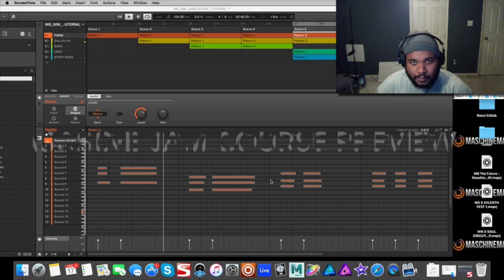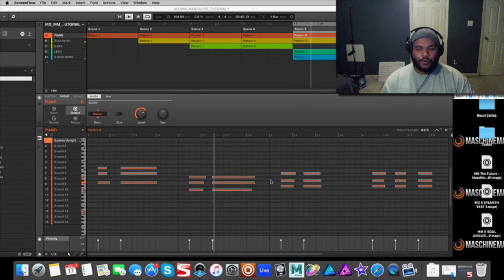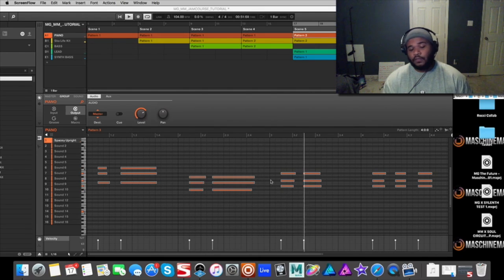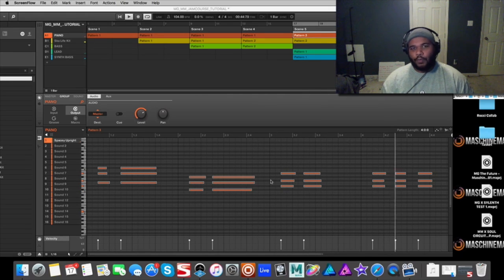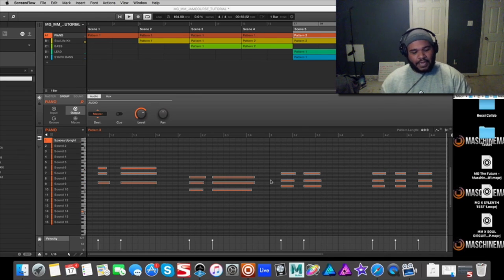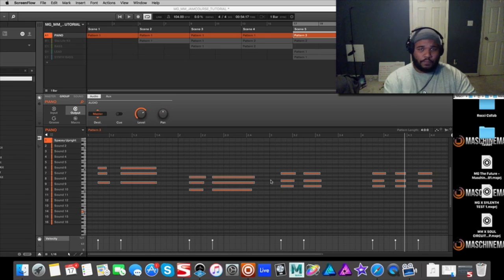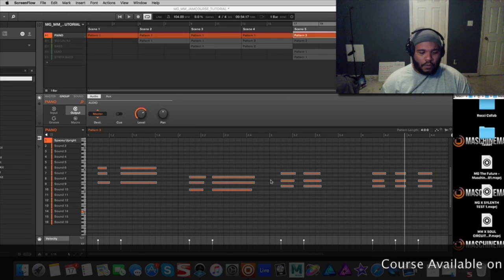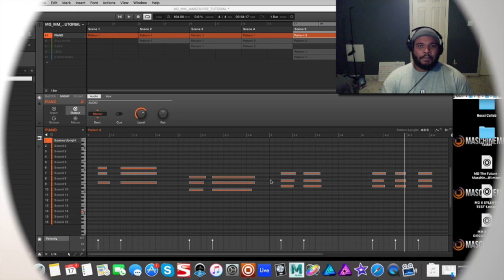Maschine Jam Course Preview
Want To Learn How To Use Maschine Jam With Maschine 2.5? This 65 minute course is sure to get you there. Not only do you get to watch instructor MG teach this in-depth course on Jam, but you also get the project files to work along!

See course outline below.

1 - Getting Started (What You Will Need To Get JAM To Work) 3 Mins
2 - Basic Navigation (How To Access Most Used Features) 8 Mins
3 - Drums (How To Program Drums Via Step & Pads) 13 Mins
4 - Keys & Chords (How To Program Chords and Melodies) 15 Mins
5 - Starting A Project From Scratch (Workflow Tips) 16 Mins
6 - Final Thoughts (Covering Perform FX and other features) 9 Mins

Total Run Time = About 65 Minutes

Maschine Project File Also Included (Stock 2.5 Sounds)